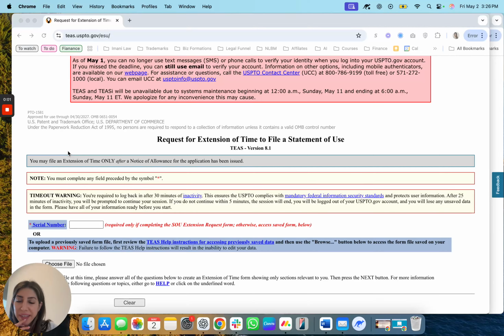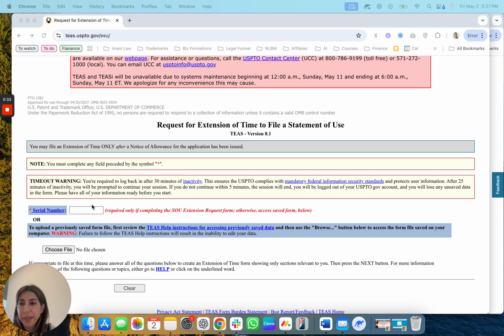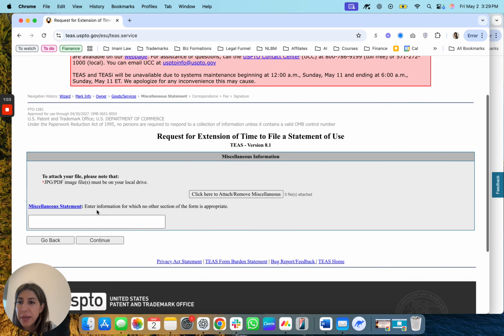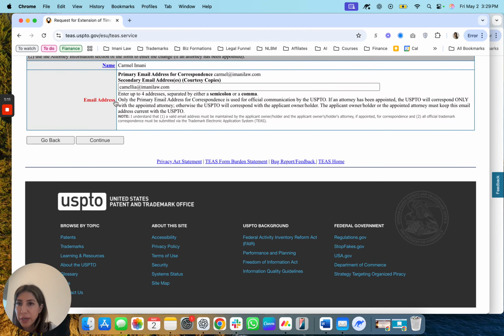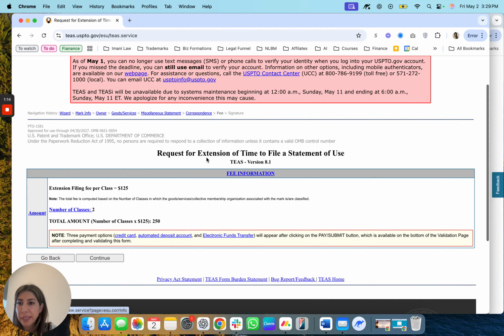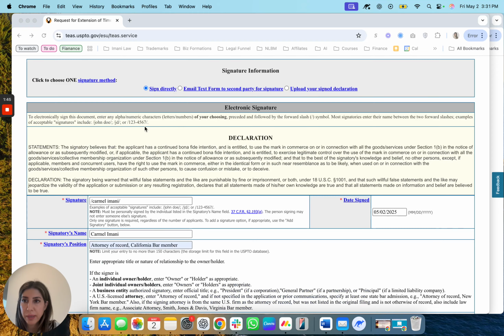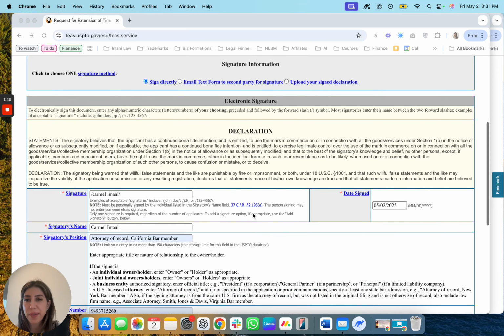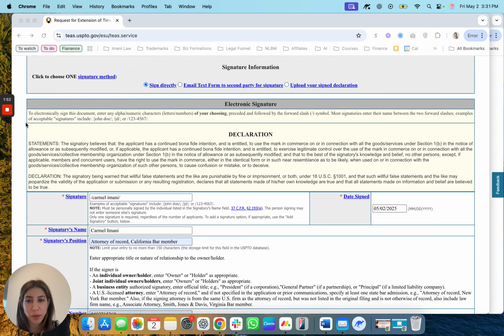How to File a Statement of Use Extension | USPTO Trademark Step-by-Step​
In this video, I walk you through exactly how to file a Statement of Use (SOU) extension with the USPTO when you’re not ready to submit your specimen yet.
You’ll learn:
• When you need a Statement of Use extension
• Where to find the correct USPTO form
• How to enter your serial number
• What pages to confirm and skip
• How fees are calculated per class
• How to sign and submit your extension correctly

📌 Have questions about your specific trademark situation?
Carmel and Camellia Imani are sisters who started their own law firm to help business owners like you.
They are obsessed with helping entrepreneurs by doing all the legal paperwork needed to protect their clients personal and business assets.
Specifically, they love helping their clients secure their trademarks for them so that their client’s  can legally own their brand without getting in any legal trouble.
As business owners themselves, Carmel and Camellia know the legal struggles entrepreneurs face when starting a business, and have used their lawyer skills to help new and existing business owners with business formation, trademarks, contracts, and copyright matters.

🕐 𝐓𝐢𝐦𝐞𝐬𝐭𝐚𝐦𝐩𝐬:
0:00 Introduction
0:07 When You Need a Statement of Use Extension
0:32 Entering Your Serial Number
0:41 Confirming Application Information
0:49 Reviewing & Continuing Pages
1:06 Skipping the Miscellaneous Statement
1:12 Fees Per Class Explained
1:30 Signing & Paying the USPTO Fee
1:37 Extension Submission Complete